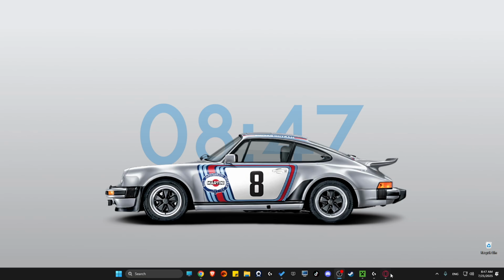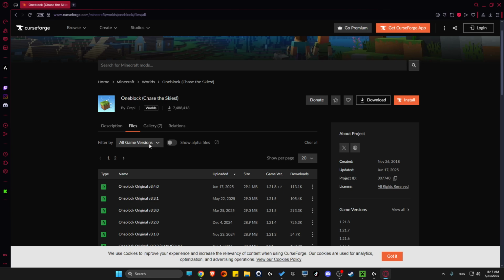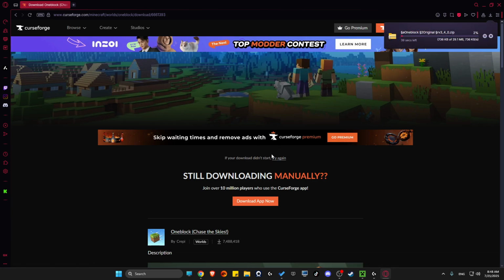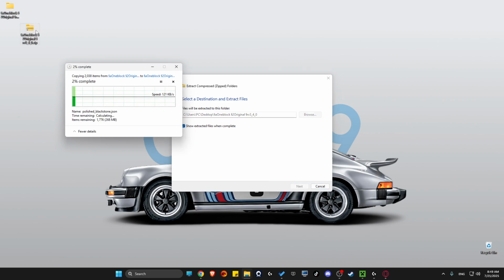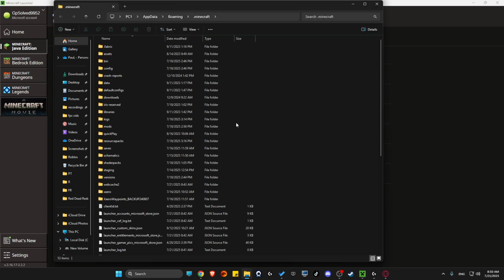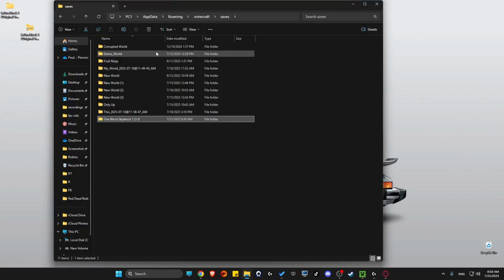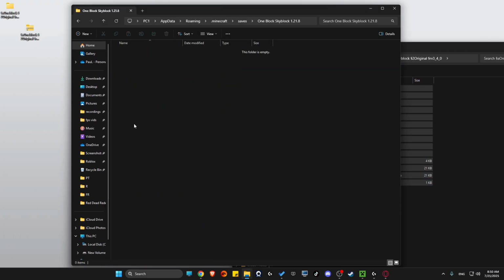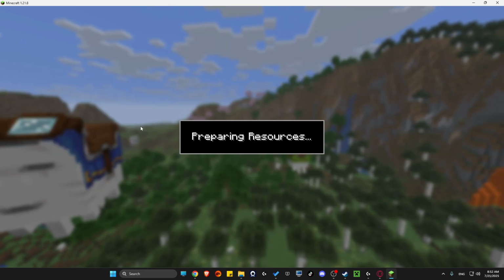How To Download & Install OneBlock Skyblock 1.21.8 Minecraft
In this video I will show you How To Download & Install OneBlock Skyblock 1.21.8 Minecraft. It's really easy and it will take you less than a minute to do it!